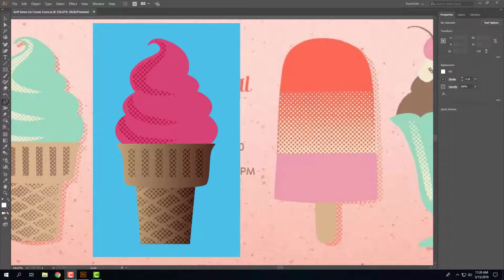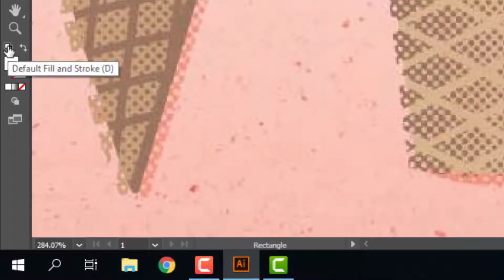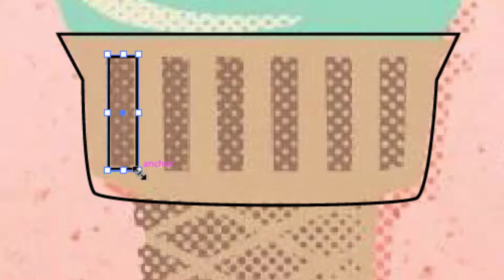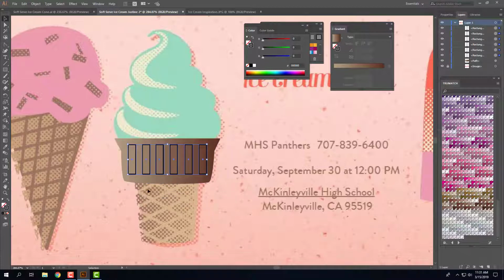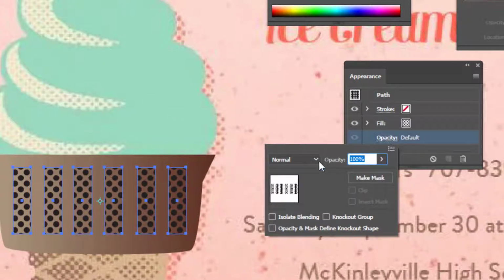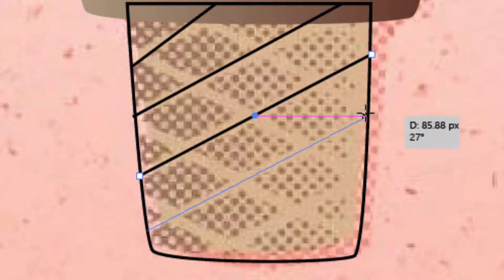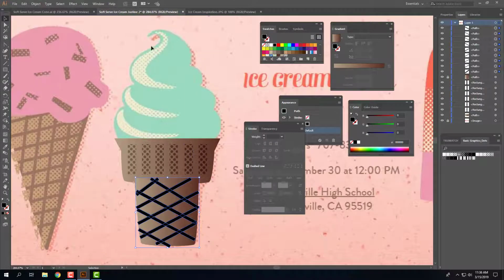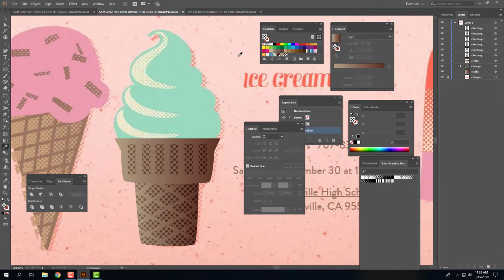Soft Serve Ice Cream Cone 1